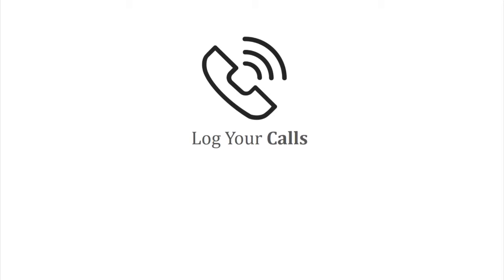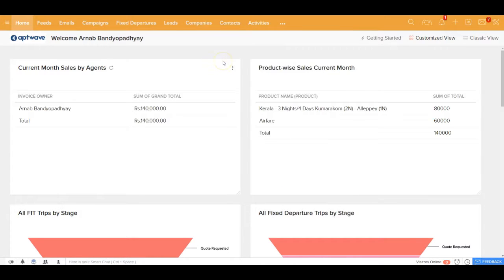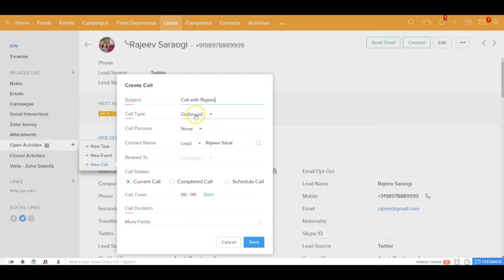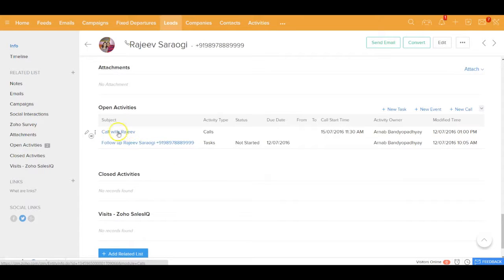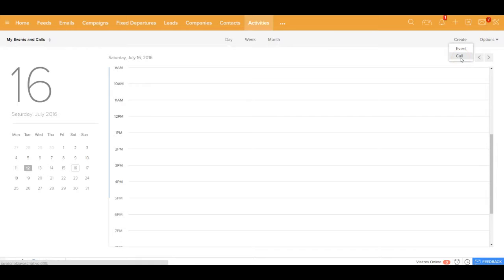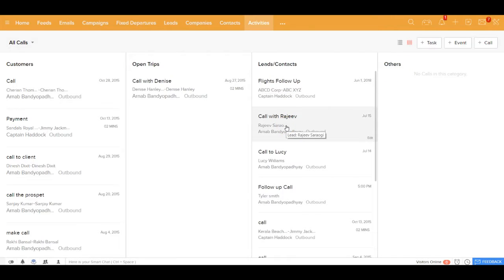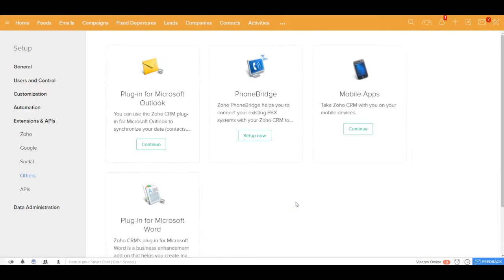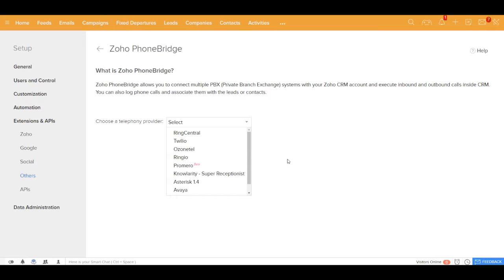[HD] Travel Agency CRM: Log Your Calls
Using Travel Agency CRM you can schedule calls, record all your inbound and outbound call details and create follow-up tasks.